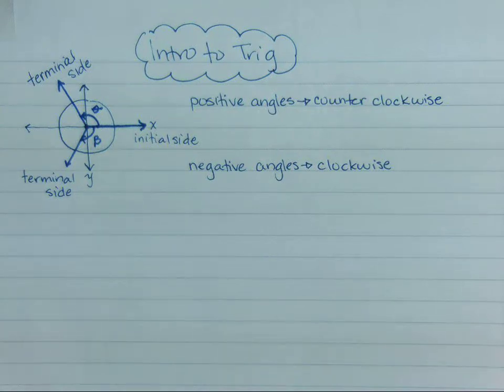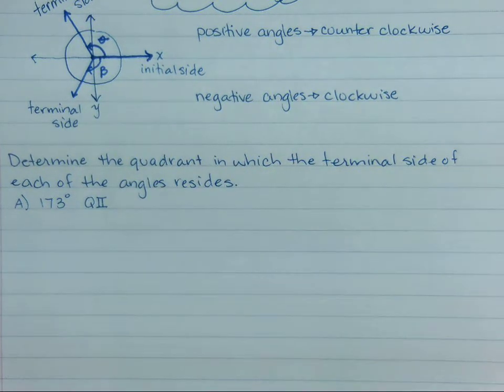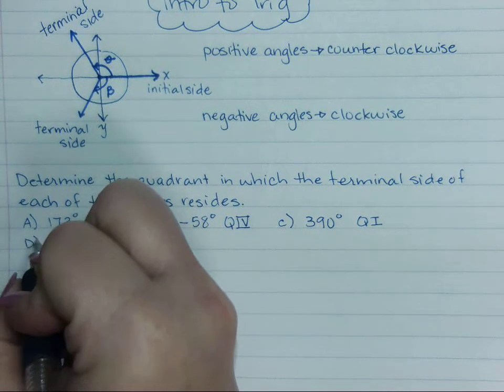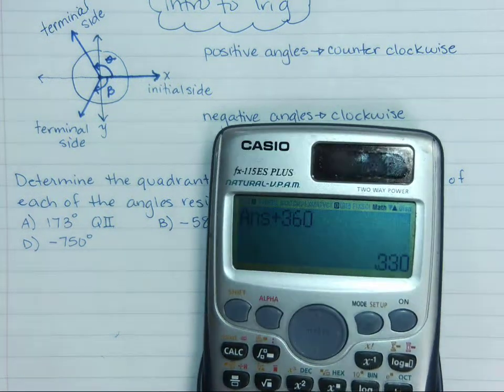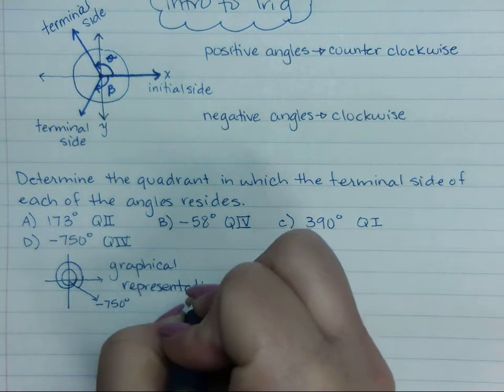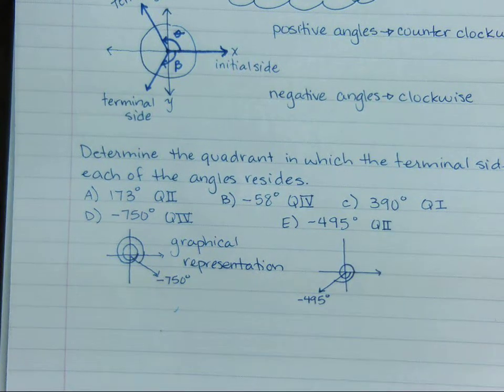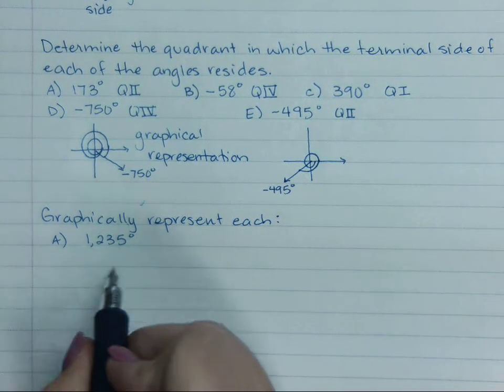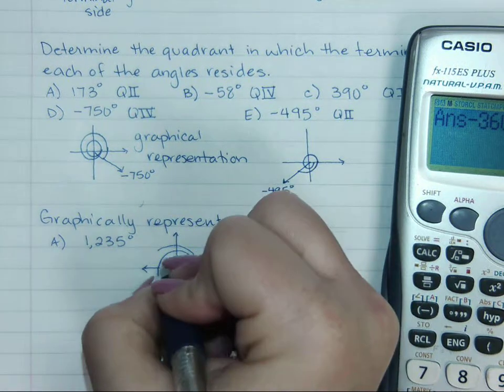Intro to Trig 2